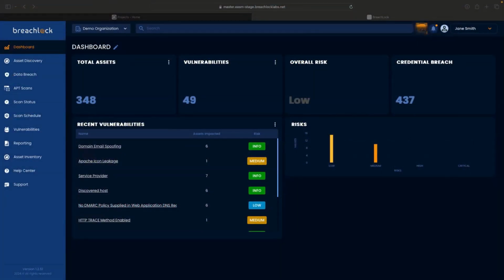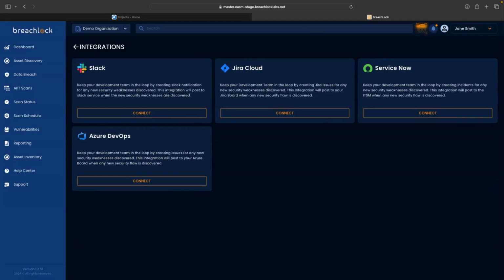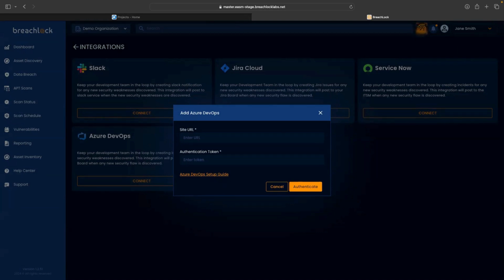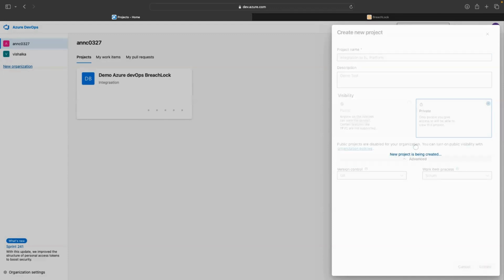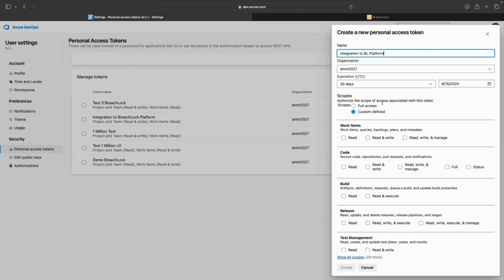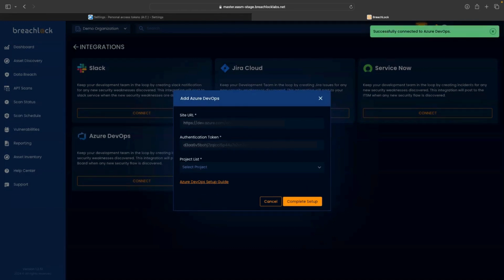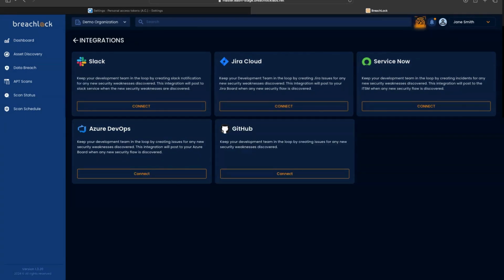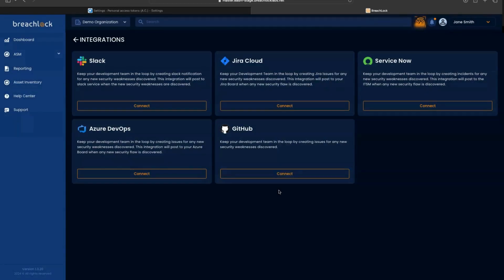BreachLock Platform | ASM & Continuous Pentesting – Azure DevOps, SNOW, and GitHub Integrations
BreachLock is a global leader in Continuous Attack Surface Discovery and Penetration Testing. Continuously discover, prioritize, and mitigate exposures with evidence-backed Attack Surface Management, Penetration Testing and Red Teaming.

The BreachLock Platform offers a proprietary standardized, built-in framework that serves as a safeguard for precision and quality, automating routine tasks like report formatting, proof of concept integration, and basic vulnerability identification.

In this BreachLock Platform Demo of the Azure DevOps, ServiceNow, and GitHub integration features, we’ll demonstrate:

• How DevSecOps teams can address issues identified in BreachLock scans in real-time, seamlessly and effortlessly
• How to quickly access and act on the latest vulnerabilities without manual intervention, reducing lead-time for issue tracking
• How vulnerabilities and affected assets are centralized for prompt action and faster remediation, protecting assets from potential attacks